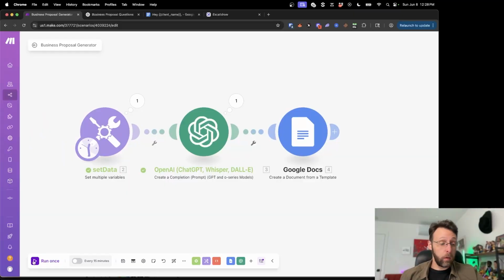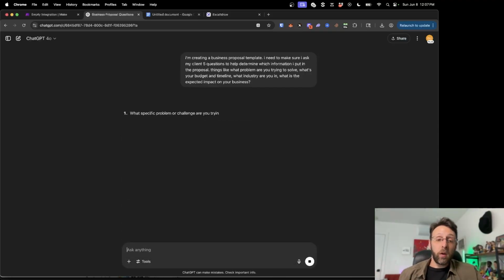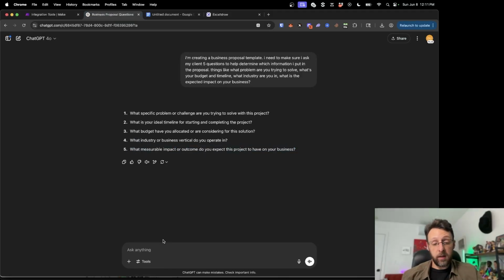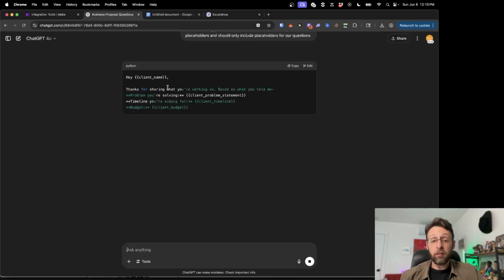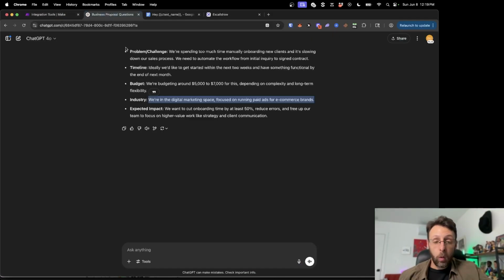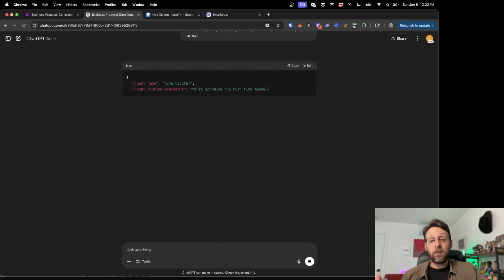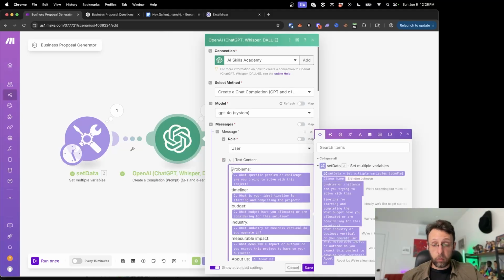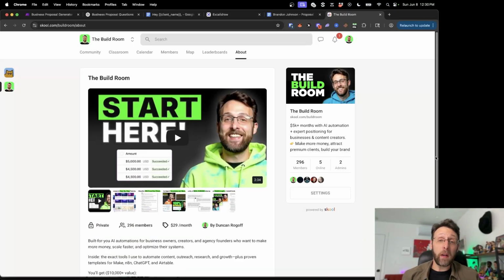Make Business Proposals in SECONDS with AI Automation (full tutorial)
🚀 Learn how to build an AI-powered business proposal automation system that generates professional proposals for your clients by the time you finish your sales call! This complete tutorial shows you how to use Make.com and ChatGPT to create proposals that help you close deals faster, charge higher prices, and book more projects.

In this comprehensive guide, you'll discover:
✓ How to determine the right questions to ask every client
✓ Creating dynamic proposal templates with Google Docs
✓ Building automation workflows that generate proposals instantly
✓ Using AI to craft personalized, professional proposals
✓ Setting up client input forms for seamless data collection
✓ Integrating ChatGPT for intelligent content generation

Perfect for freelancers, agencies, consultants, and service providers looking to streamline their proposal process and win more clients with professional, customized proposals delivered instantly.

🔥 What You'll Learn:
- Essential client questions for better proposals
- Creating reusable proposal templates
- Automating the entire proposal generation process
- Using AI to personalize each proposal
- Setting competitive pricing and timelines
- Including upsells and future opportunities

💡 PRO TIP: The faster you deliver professional proposals, the more impressed clients will be and the higher your closing rate becomes!

Video Timestamps
⏱️ Video Timestamps:
00:00 - Introduction: Business Proposal Automation
00:42 - Determining Essential Client Questions
01:45 - Setting Up Client Input Forms
03:25 - Creating Google Docs Templates
05:04 - Building the Proposal Framework
07:08 - Setting Up Make.com Automation
09:21 - Generating Sample Client Data
11:27 - Creating AI Proposal Prompts
13:06 - Configuring ChatGPT Integration
14:19 - Google Docs Template Integration
16:25 - Testing the Complete Workflow
17:18 - Final Results and Next Steps